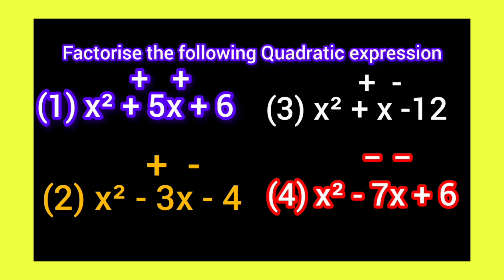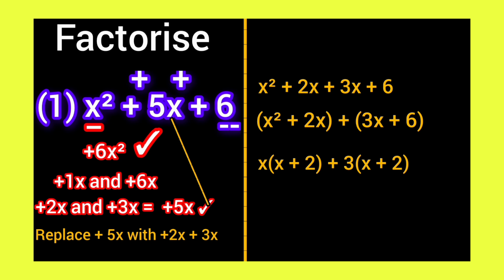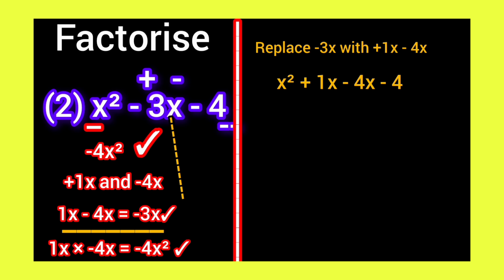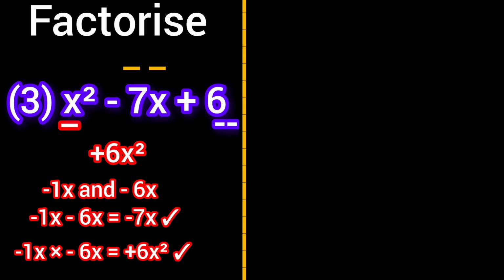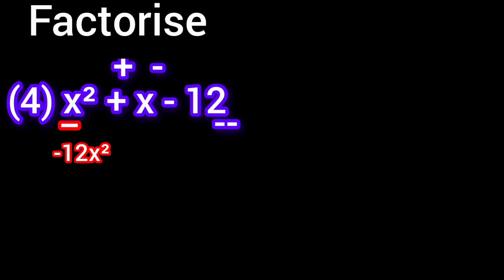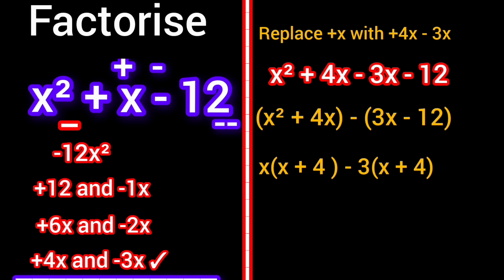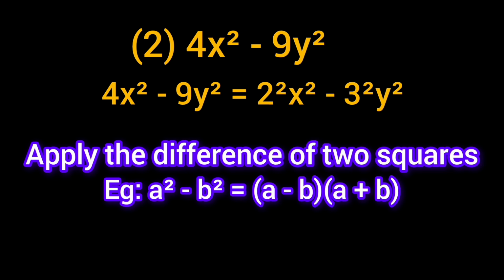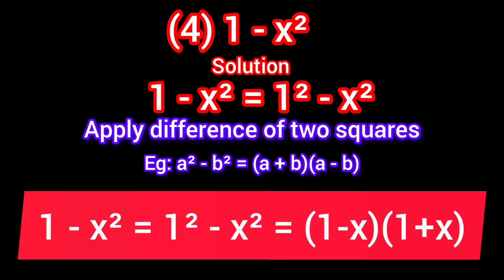Mastering Quadratic expression and difference o two squares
Mastering Quadratic Expressions & Difference of Two Squares"

Get ready to conquer quadratic expressions! In this video, we'll cover:

 Quadratic Expressions in Four Forms:
1.  ax² + bx + c
2.  ax² - bx - c
3.  ax² + bx - c
4.  ax² - bx + c

What to Expect:

- Clear explanations
- Step-by-step examples
- Tips and tricks for factoring and solving quadratic expressions

Watch now and master quadratic expressions!